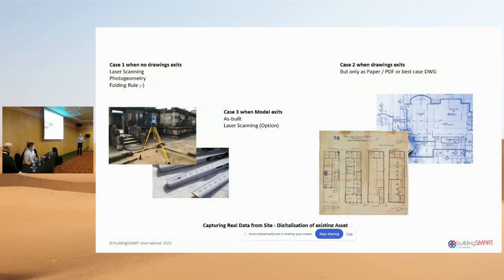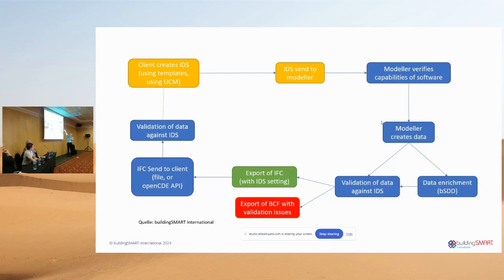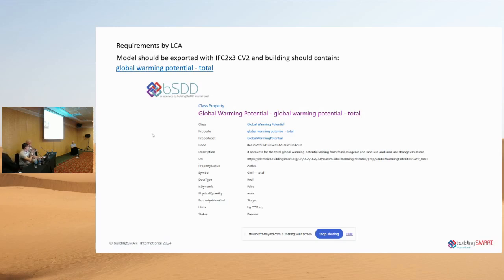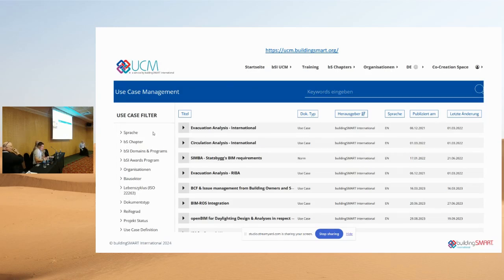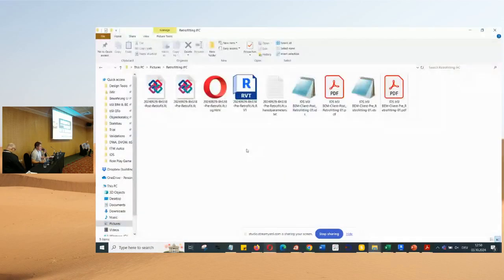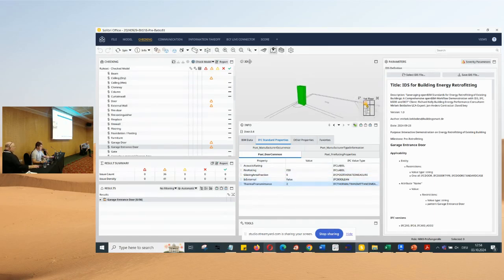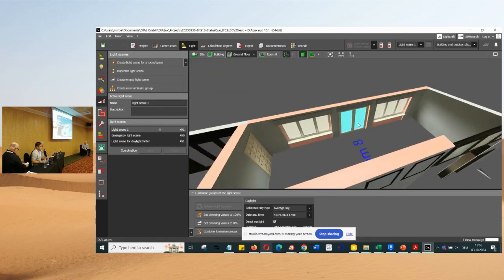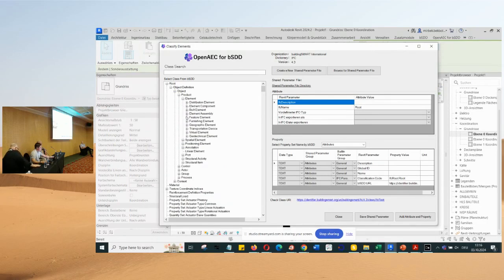Building Domain Session 3 - Leveraging openBIM Standards for Energy Retrofitting of Existing Buildin